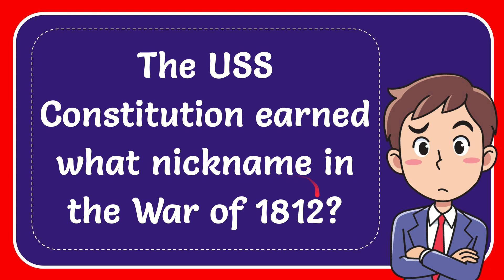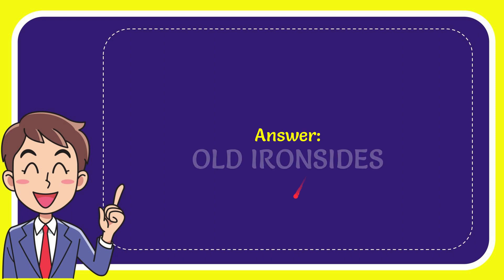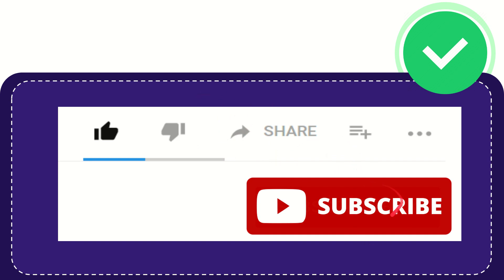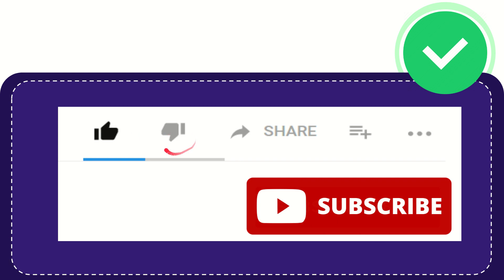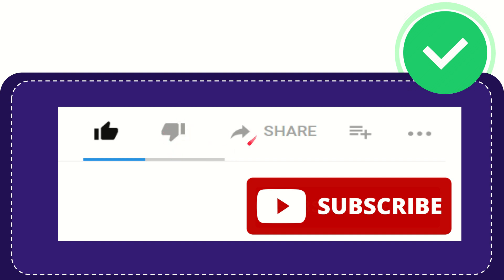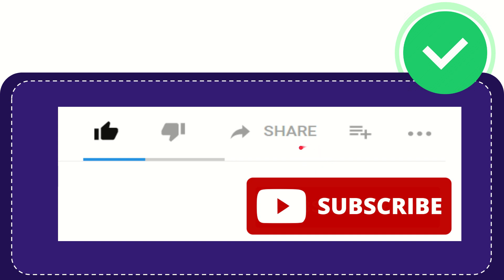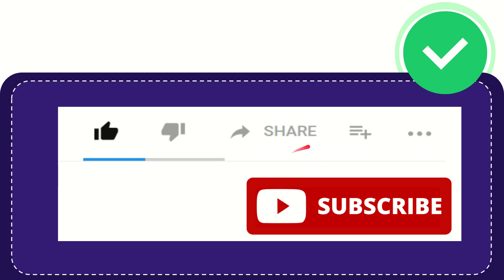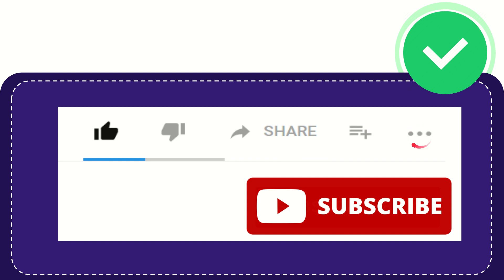The USS Constitution earned what nickname in the War of 1812?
The USS Constitution earned what nickname in the War of 1812? NEW VIDEO#